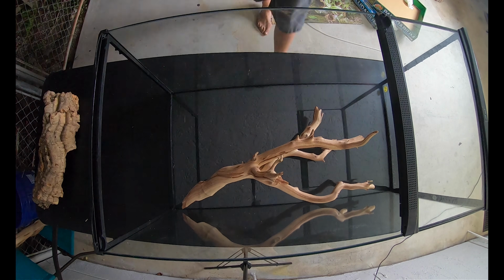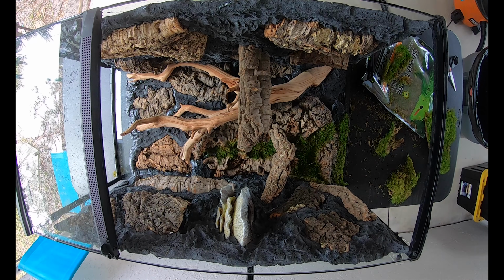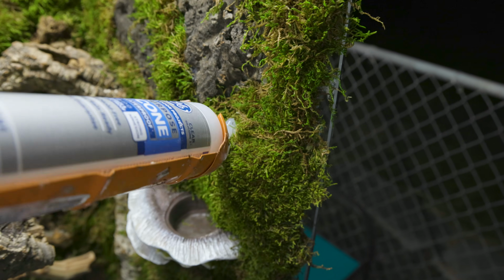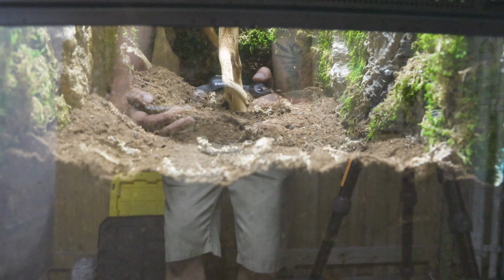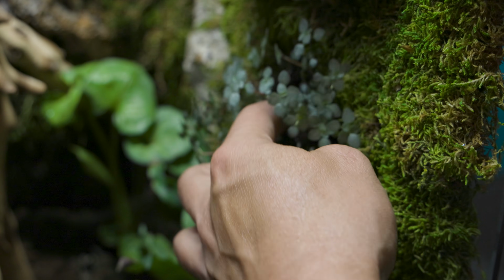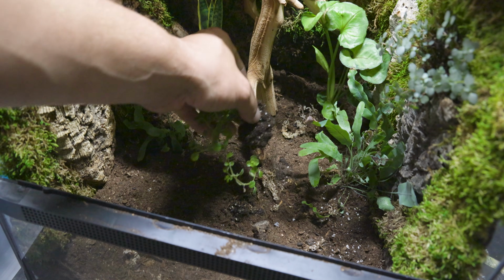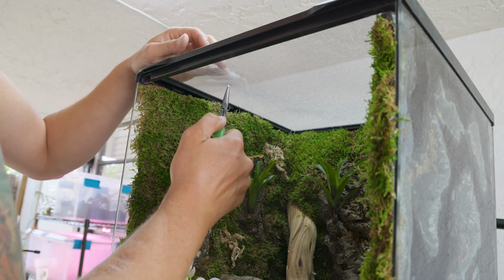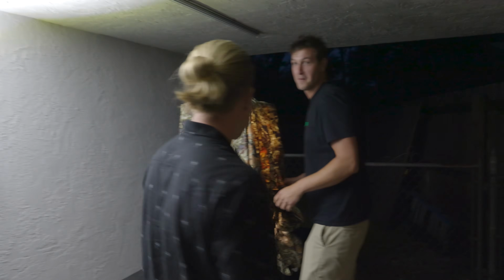BUILDING VIVARIUM'S FOR FAMOUS PEOPLE! | WILL NACE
MAKE SURE YOU CHECK OUT MAX!
IG. @maxstrong
YT. Max Strong
TT. @maxstrong_

Teespring Merch...

THE ENCLOSURES I USE!

ALL MY VIVARIUM SUPPLIES CAN BE FOUND HERE!